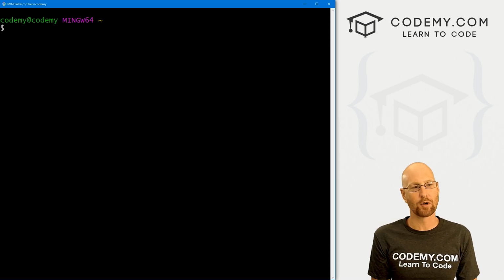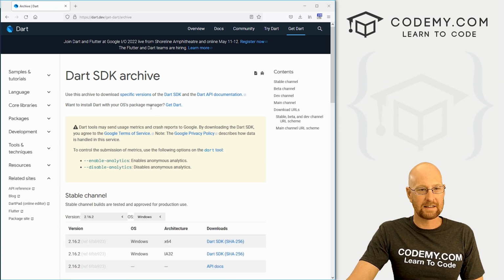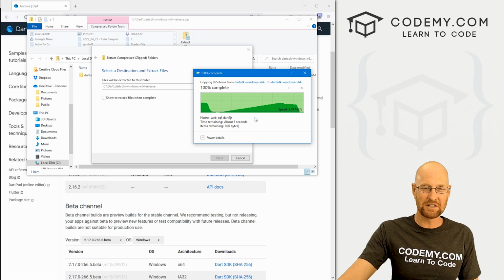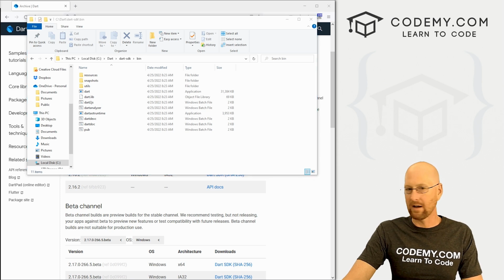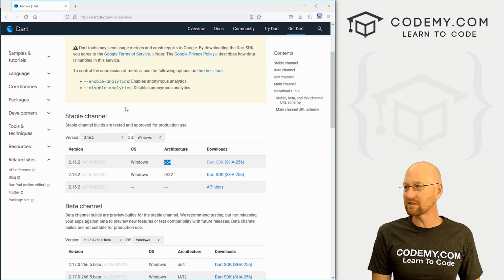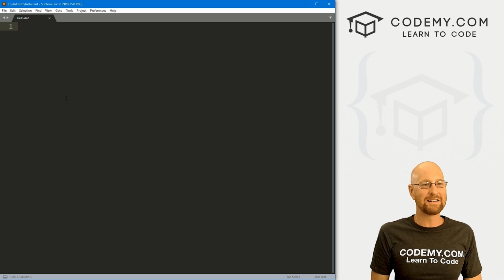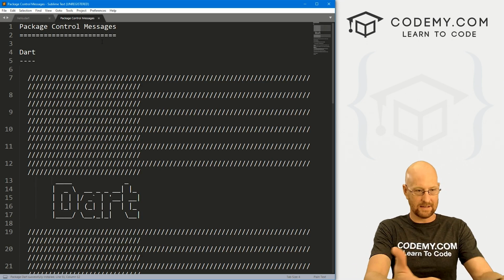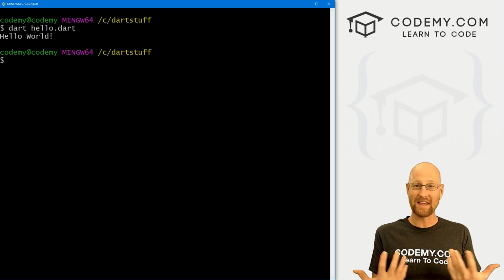How To Install Dart On Windows - Learn Dart Programming 1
In this video we'll learn how to install the Dart SDK for Dart Programming.

We'll download, unzip, and install Dart for Windows as well as add Dart as an Environmental Variable to Windows Path.

We'll also add the Dart Package to Sublime Text so that our code looks nice and neat.

Timecodes

0:00​​ - Introduction
0:44 - Create a Dart Directory
1:15 - Download the Dart SDK Zip File
2:33 - Unzip The Dart SDK
3:37 - Add Dart To Path
5:42 - Check Dart From Terminal
6:25 - Create Hello.Dart File In Sublime
7:16 - Add Dart Package To Sublime Text
8:20 - Run Dart Program From Terminal
8:45 - Conclusion